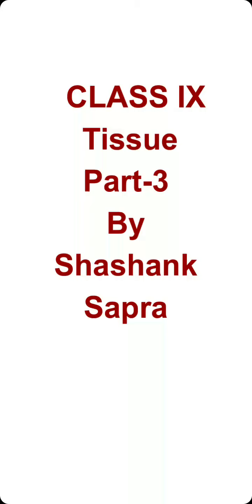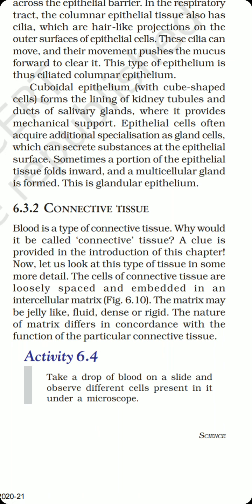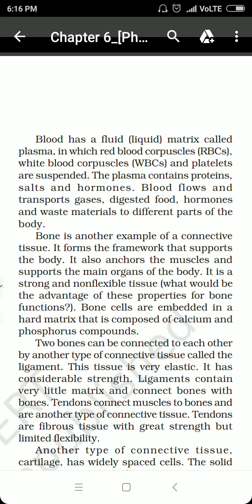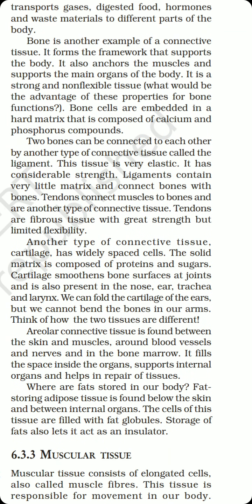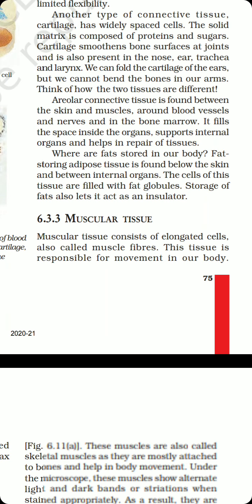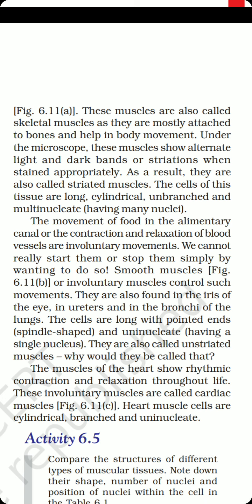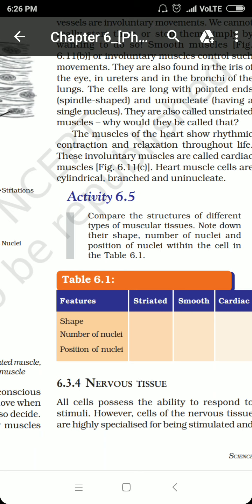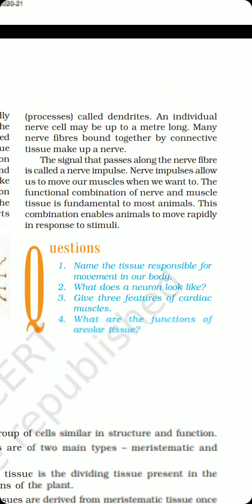Class IX part-3 Tissues By Shashank Sapra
Video describes connective and muscular tissue in detail.